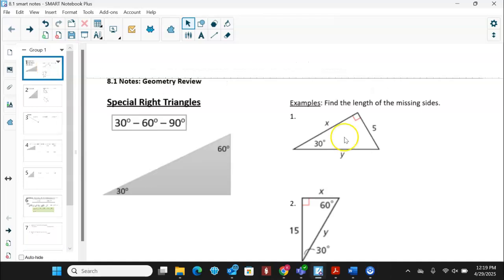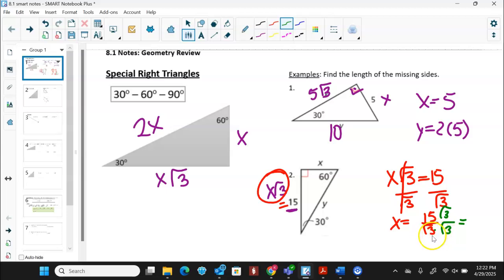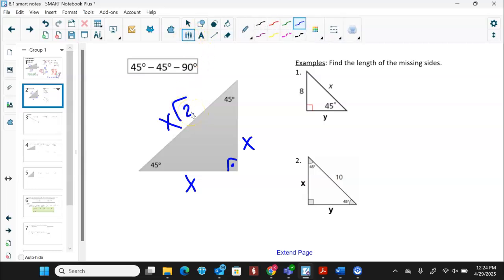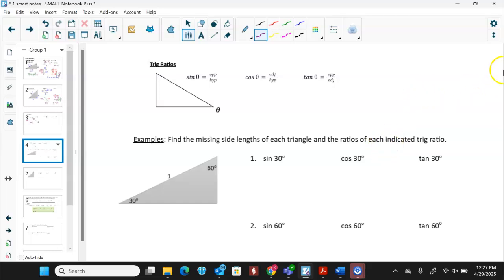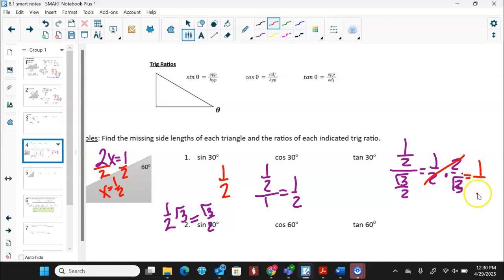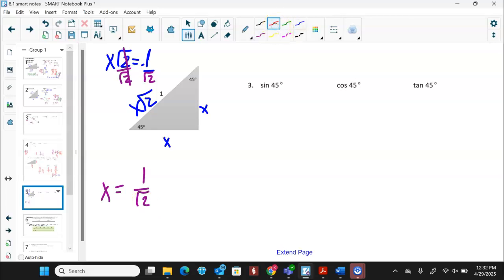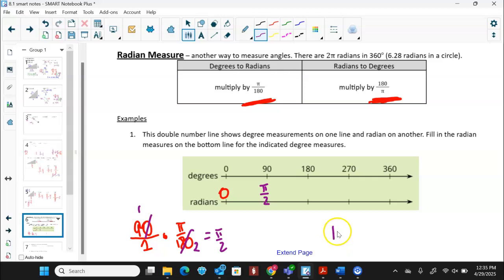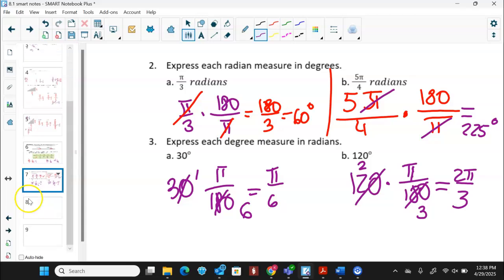Special Right Triangles & Radian Measure